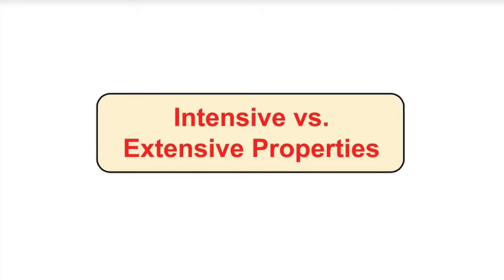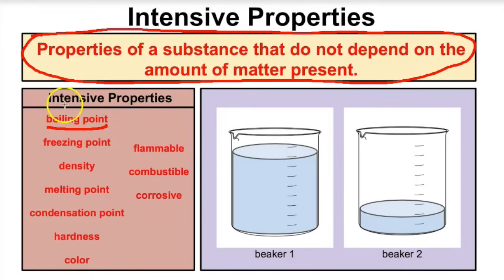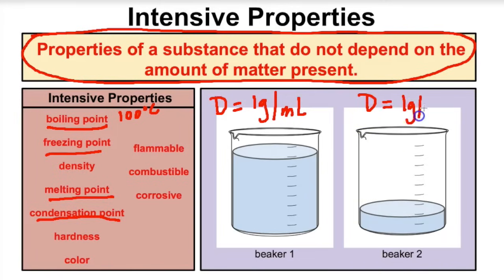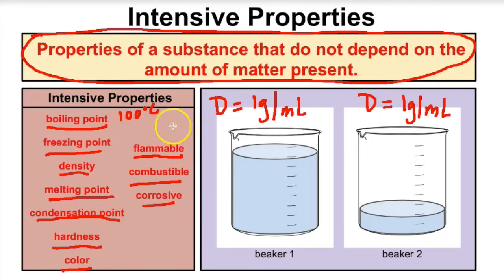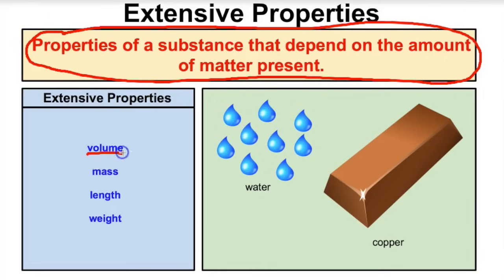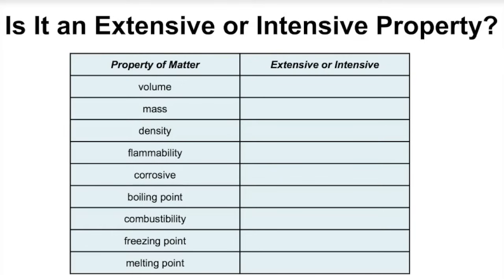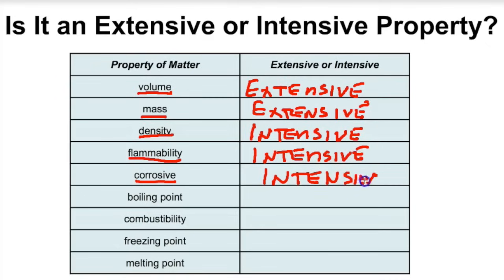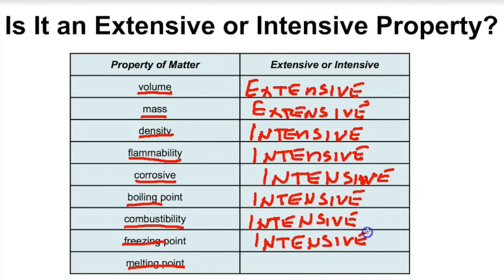Extensive vs Intensive Properties of Matter - Explained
In this video we will learn about extensive and intenstive properties of mtter.  We will go over several examples of each and then at the end of the video we will work on a few example problems where we determine if the property of matter is intensive or extensive..